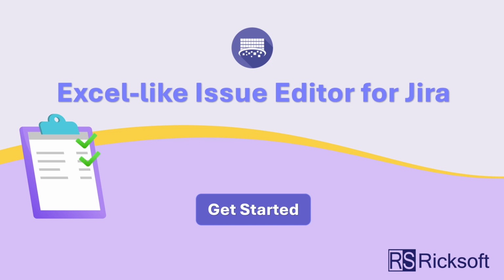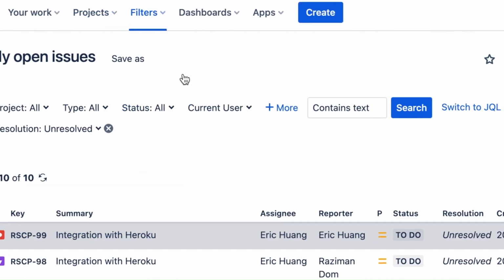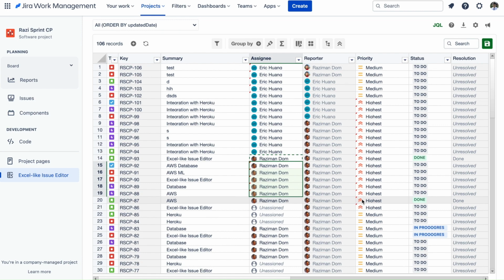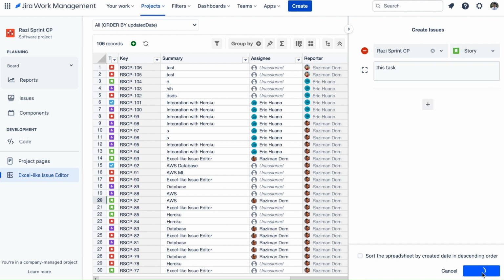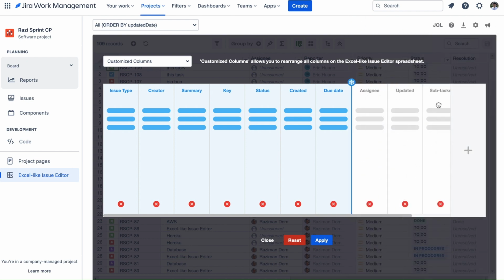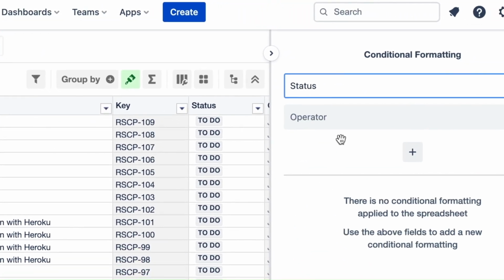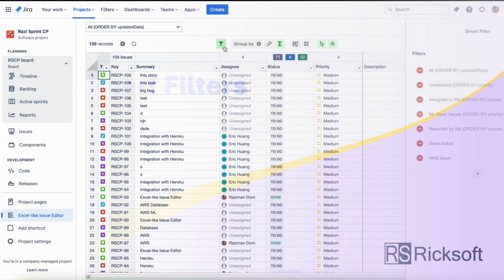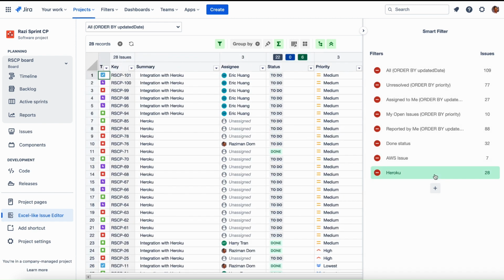Excel-like Bulk Issue Editor for Jira - Get Started